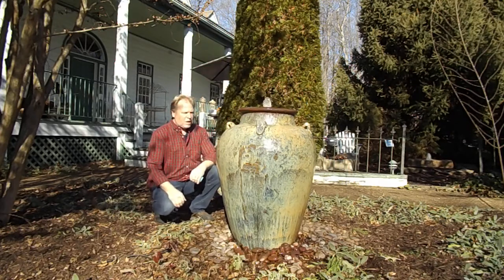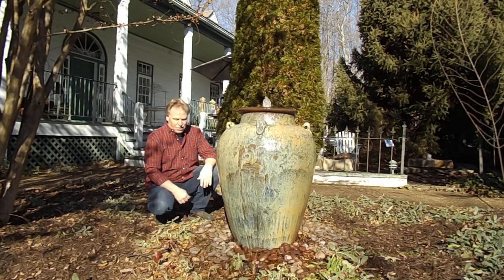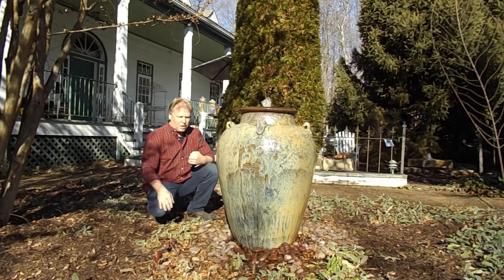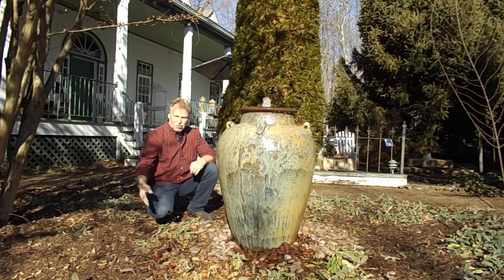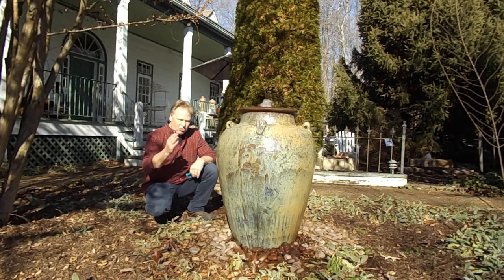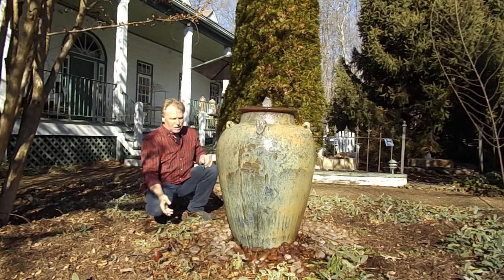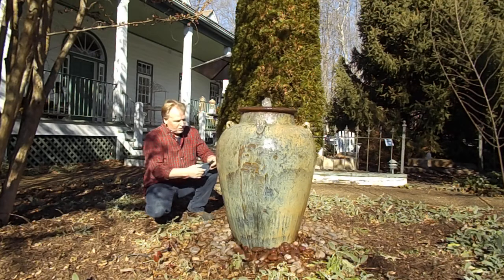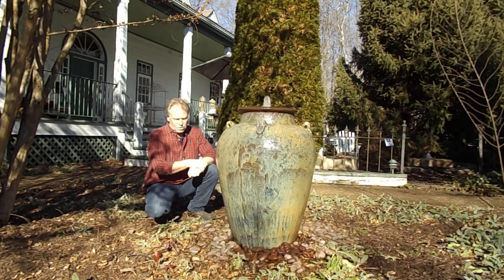Disappearing Fountain Tips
WE SHIP!